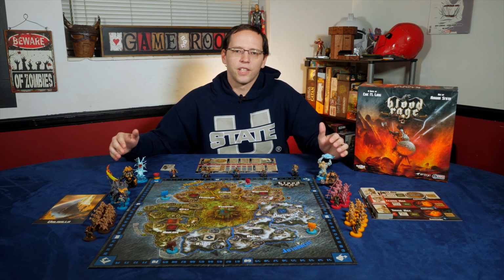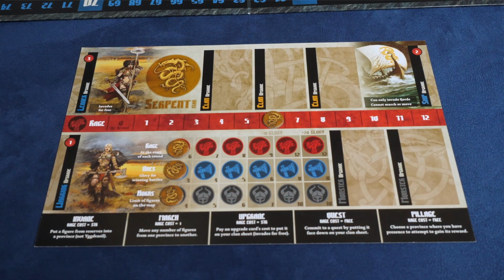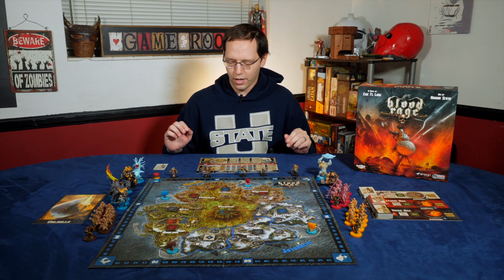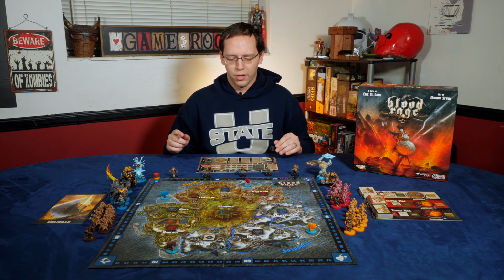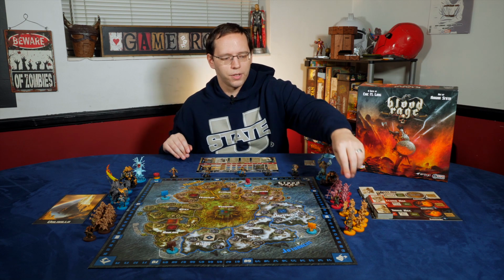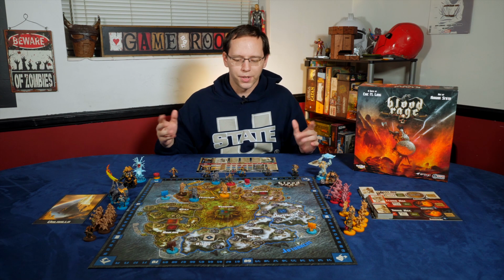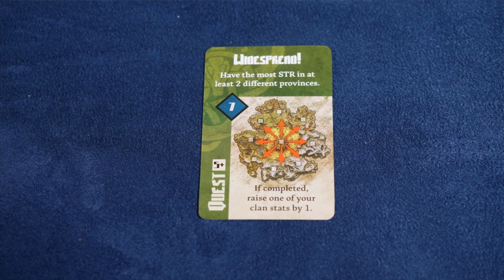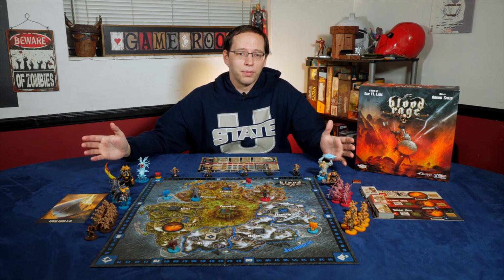Blood Rage | How to play | The PlayThru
DoctorJ teaches you how to play CMON's Blood Rage.